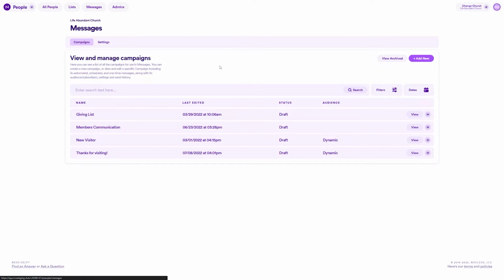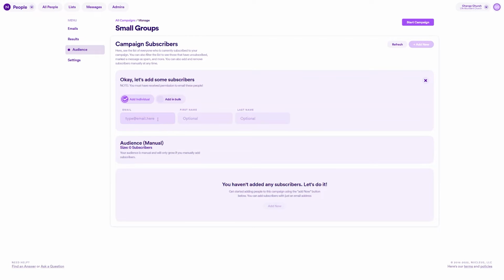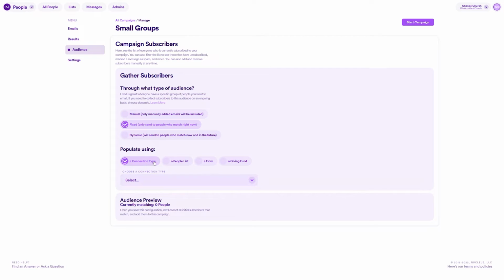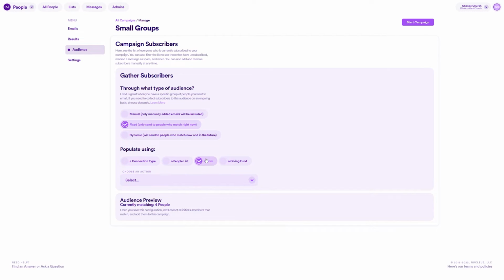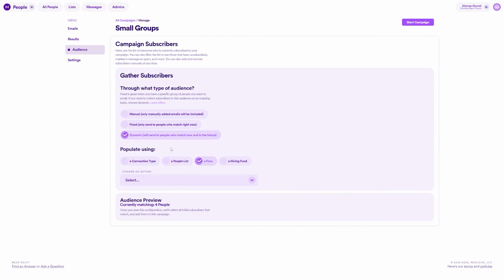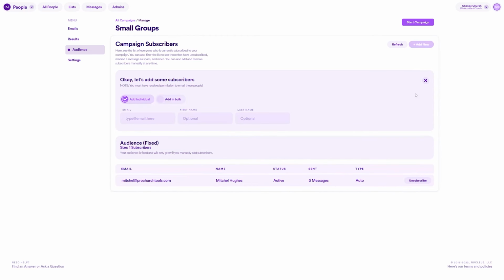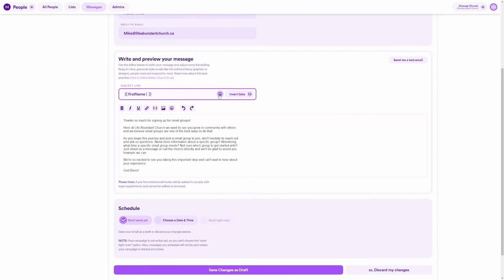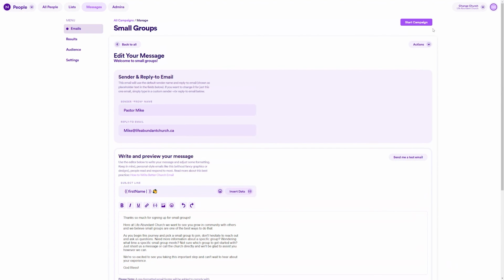Setting Up Your First Campaign With Nucleus Messages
Nucleus Messages serves as an easy way to communicate with your congregation through email. In this video, we'll go over the basics of Messages so that you can get started with your first email campaign!